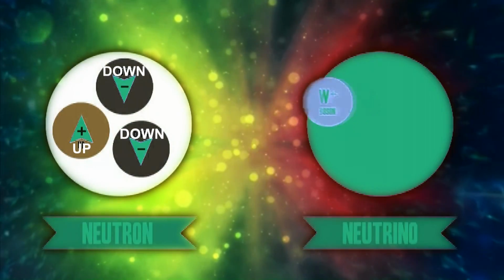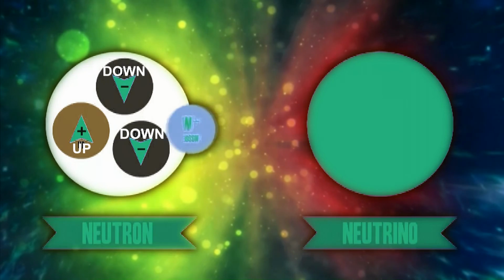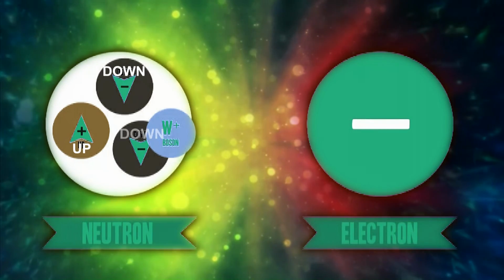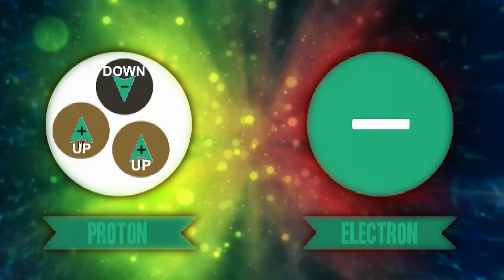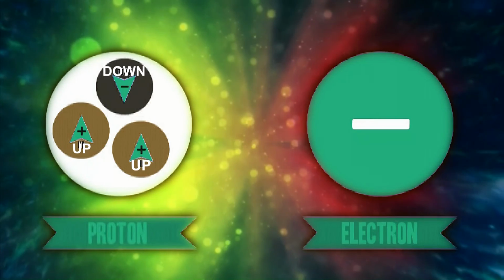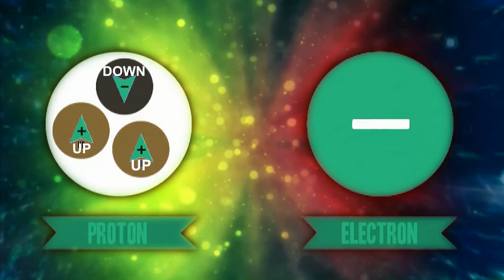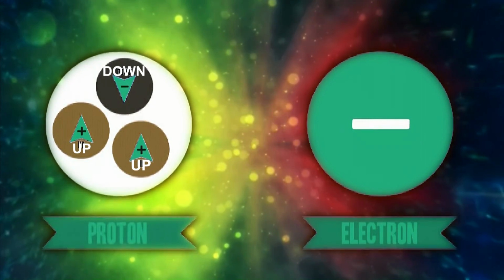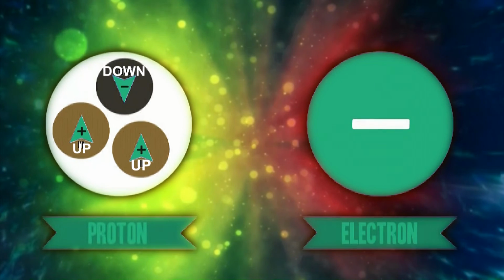Intro to bosons and the fundamental forces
Jason and Eugene talk about the basics of bosons and how they relate to the fundamental forces.